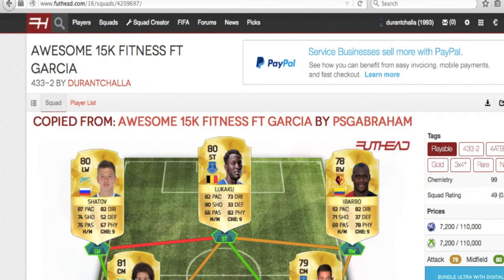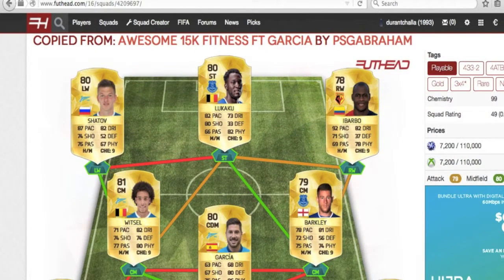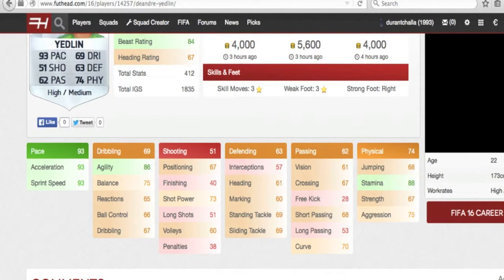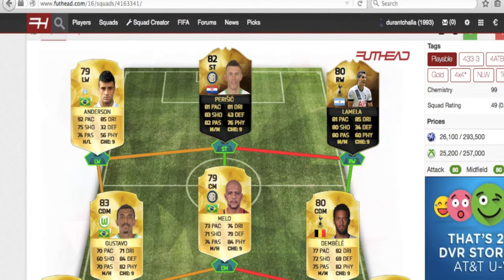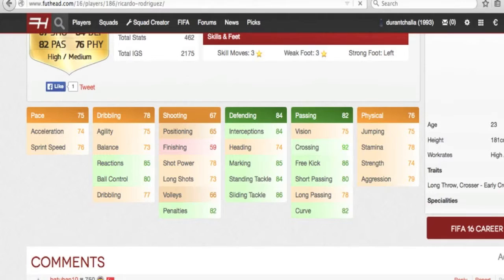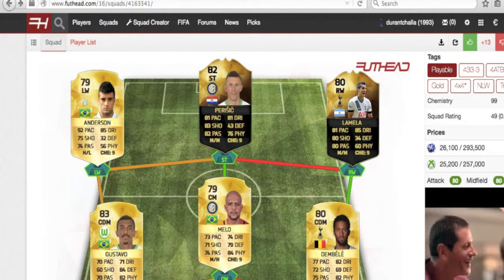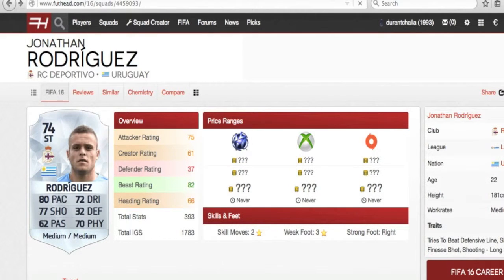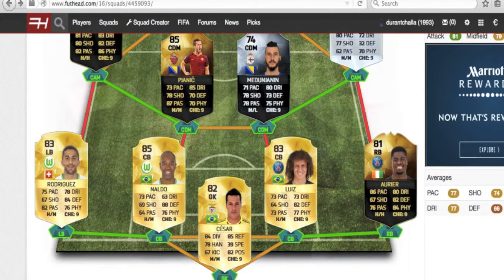Futhead's Hybrids ep 3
Episode 3 of Futhead's Hybrids, if you enjoy this series make sure to leave a like as these videos take lots of time to produce, I hope you also enjoy the squads I use, remember to send in your hybrids to me on fathead, link to my futhead can be found if you click on my youtube channel!